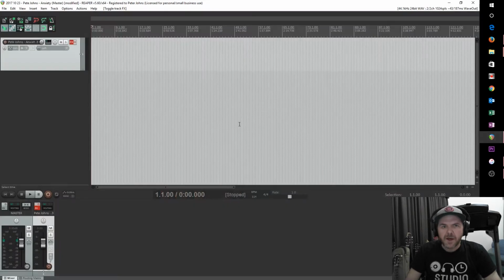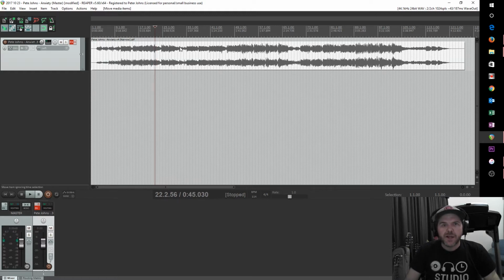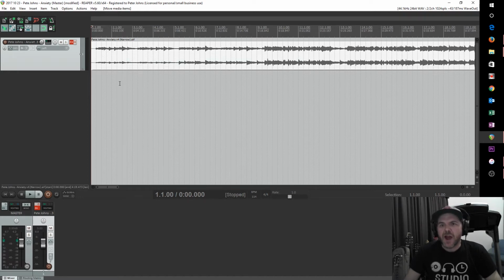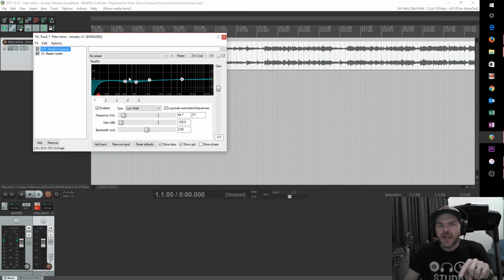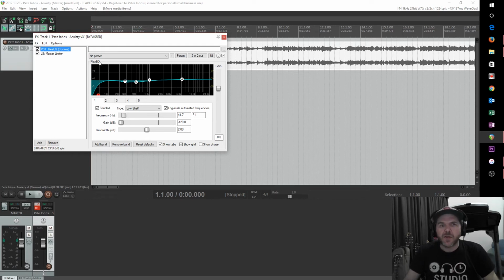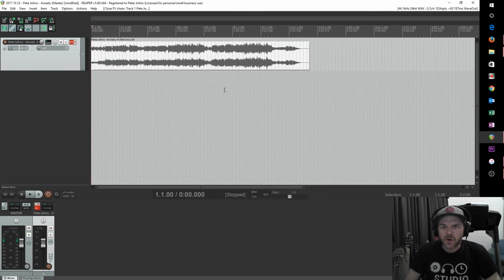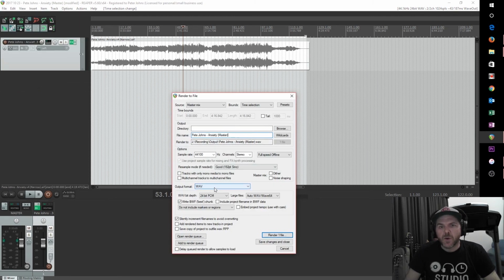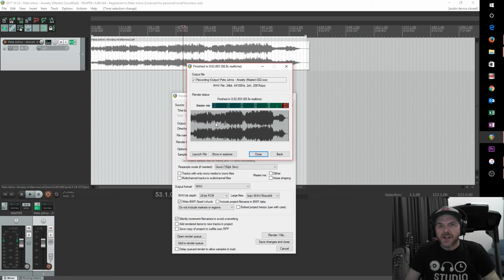Mastering a Track in the Reaper DAW on a Windows PC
This video follows on from my recent series where I recorded a full song in GarageBand on the iPad using just four tracks.

In this video, I show how I import the final Garage Band mix in to the Reaper DAW (Digital Audio Workstation) on my Windows PC to produce the final mastered version of the track.